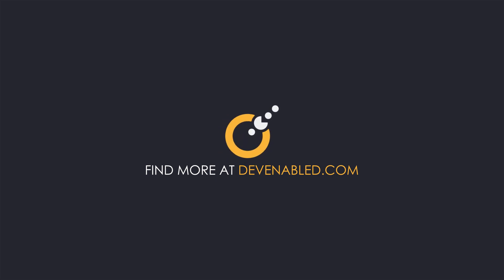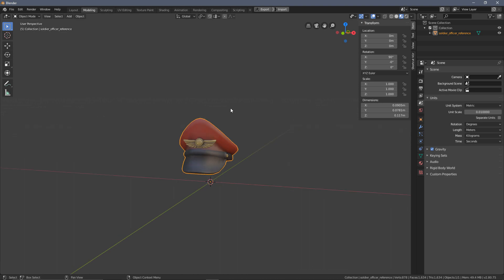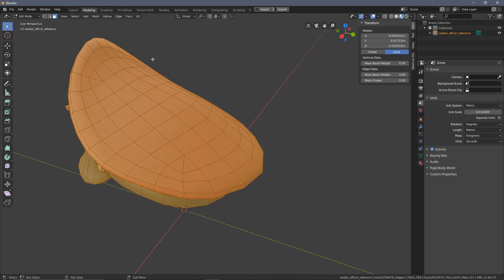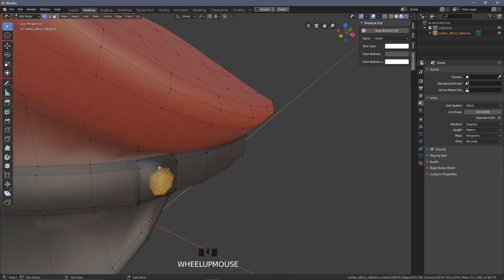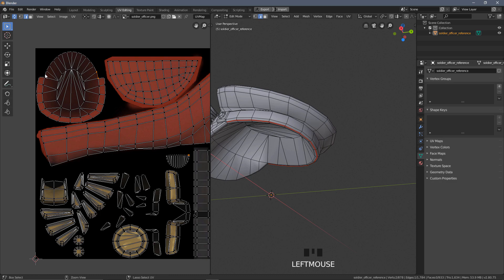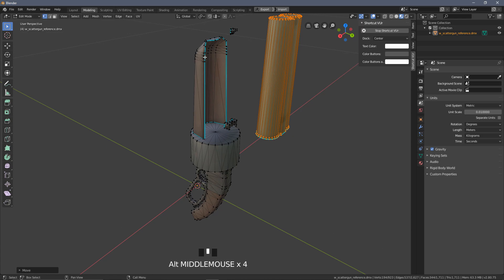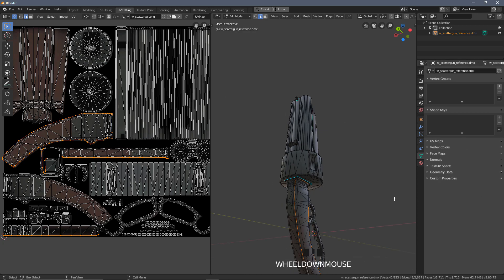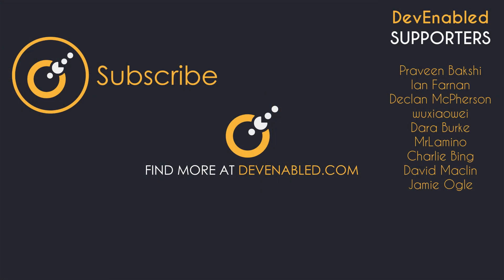Blender 2.8 Using Reference Assets - Blender for Game Development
In this video, I cover a process I'm a fan of when learning pretty much any new concept from programming to art and that is reverse engineering existing content and trying to get an understanding of the development process. I also go over some tips to make existing assets more readable and what to look for.